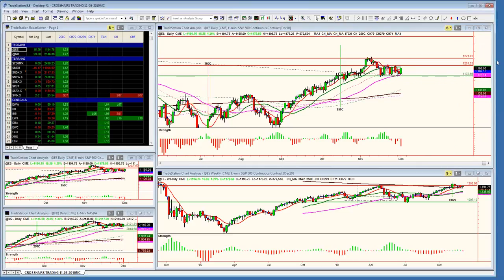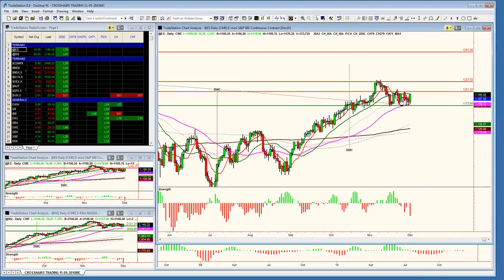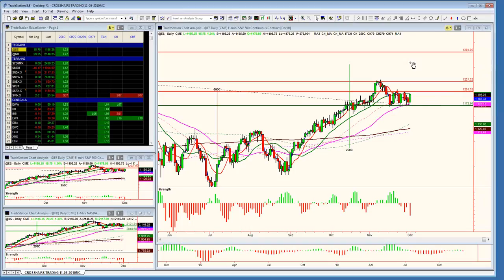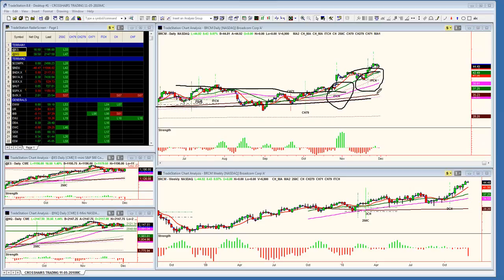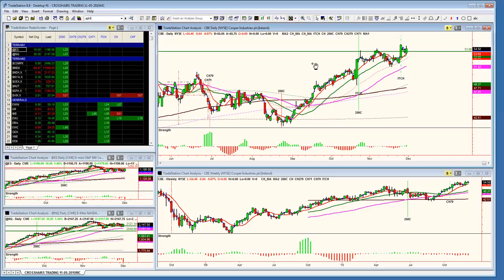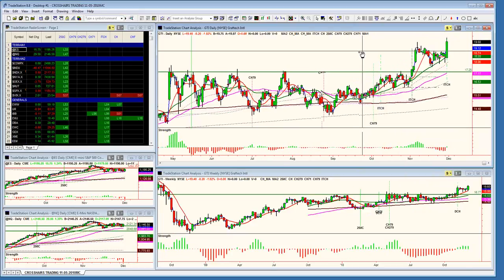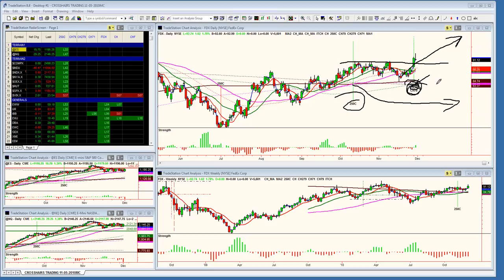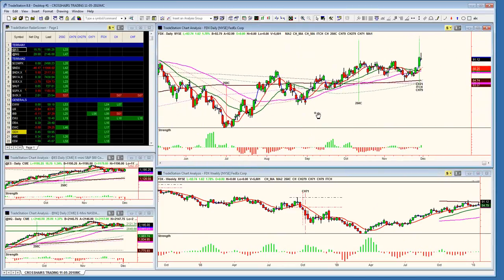THE STOCK MARKET IN THE CROSSHAIRS 12-01-2010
We discuss current market conditions and continue our review of the following stocks: APKT, BRCM, CBE, AMZN, NKE, and two new additions, GTI and FDX.   with the understanding that with the current market our stance is to trade lightly or not at all.

The reports and webinars forwarded to you from David Blair and Crosshairs Trading, LLC. are the copyrighted property of Crosshairs Trading, LLC. All statements and expressions are the opinion of Crosshairs Trading, LLC. or its representative and are not meant to be a solicitation or recommendation to buy, sell, or hold securities. We are not licensed or registered in the securities industry. The information presented herein and on our related web site has been obtained from sources believed to be reliable, but its accuracy is not guaranteed. The security portfolio of Crosshairs Trading, LLC. or its representative may, in some instances, include securities mentioned herein and on our web site. Estimates, assumptions and other forward-looking information are subject to the limits of forecasting. Actual future developments may differ materially due to many factors. The reports may not be copied, reproduced, forwarded and/or posted on the Internet or the World Wide Web, or otherwise published in any manner.